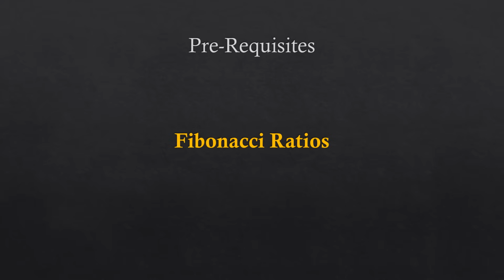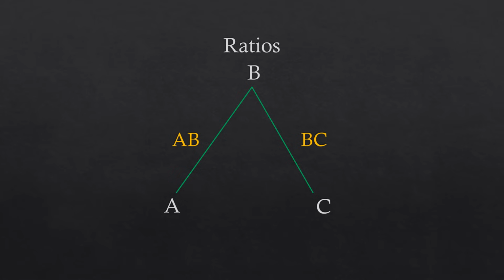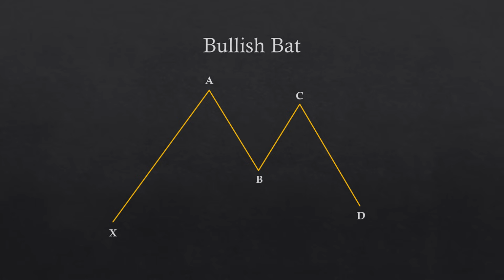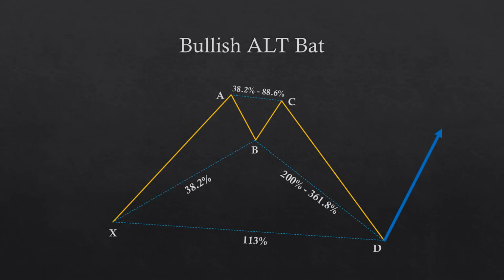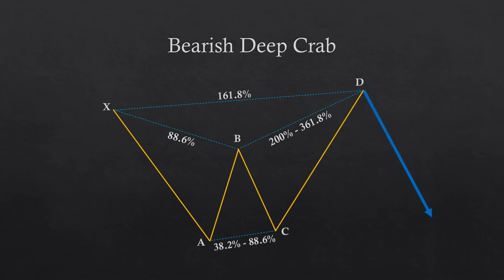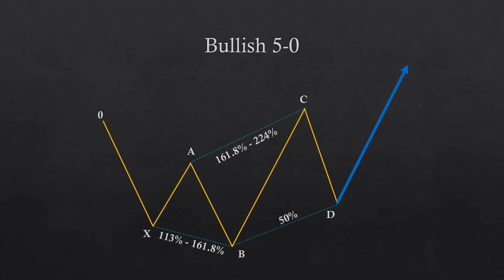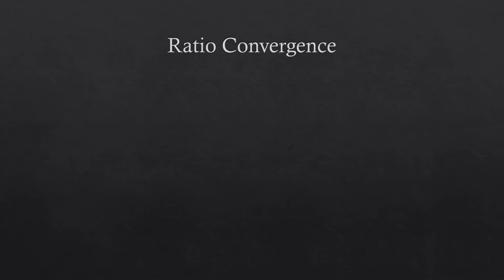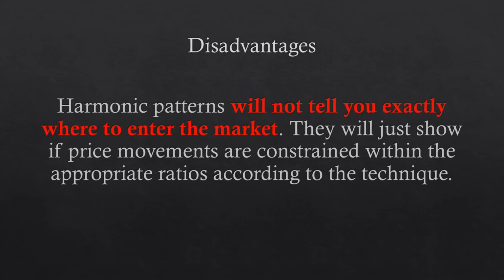The ULTIMATE Beginner's Guide to HARMONIC PATTERNS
This is a video where I talk about harmonic patterns for beginners.

Harmonic patterns are price action patterns involving Fibonacci ratios between subsequent price movements. The theory suggests that when three or four Fibonacci ratios converge, there is a higher probability of reversal in what’s called Price Reversal Zone. There are many different harmonic patterns like bats, crabs, butterflies, gartleys, sharks, cyphers, and more. In this free trading course, I expose the various patterns showing the ratios and ranges of ratios that each pattern must follow. I also show general guidelines on how to trade such patterns, their details and peculiarities, and last but not least, I show the advantages and disadvantages of harmonic patterns. It’s paramount that beginners get in touch with the good and bad sides of each trading technique in order to avoid unnecessary pitfalls.

Timestamps:

00:00 Intro
00:32 Pre-Requisites
05:14 Harmonic Patterns
06:06 Bat Pattern
09:36 ALT Bat Pattern
10:44 Butterfly Pattern
11:27 Crab Pattern
12:10 Deep Crab Pattern
12:48 Gartley Pattern
13:30 Shark Pattern
14:13 Cypher Pattern
14:55 5-0 Pattern
15:56 AB=CD Pattern
16:32 Three Drives
17:20 Details & Peculiarities
19:20 How to Trade Harmonic Patterns
20:40 Advantages & Disadvantages